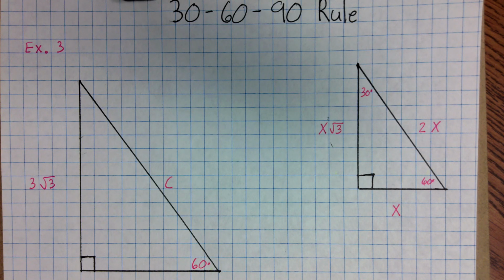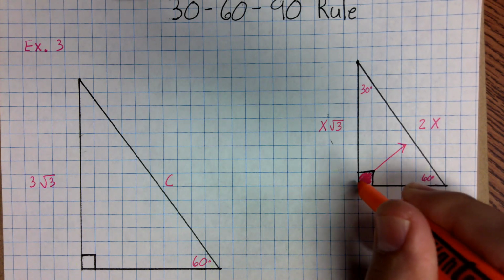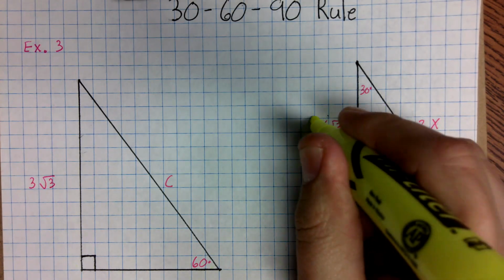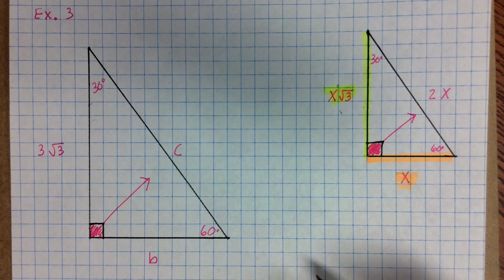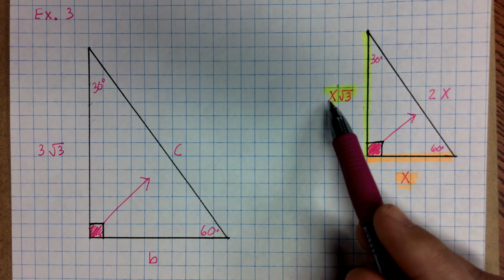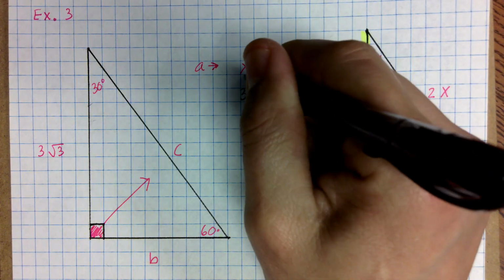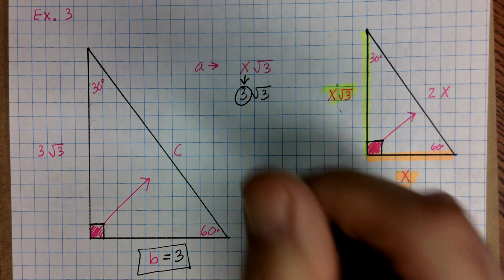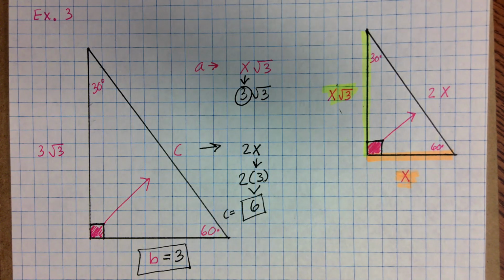30-60-90 Special Right Triangle Rule for b & c Ex. 3